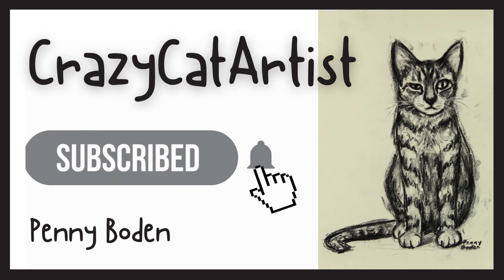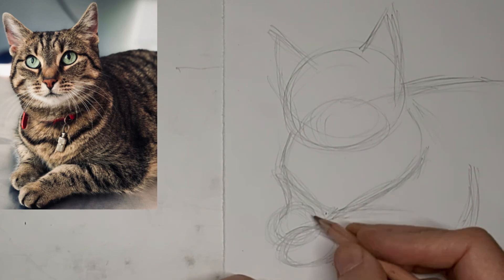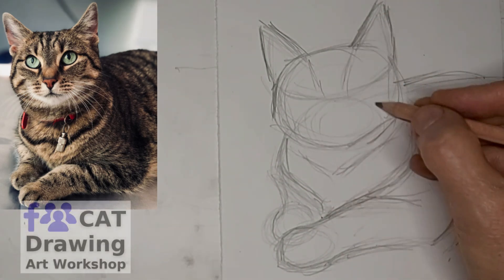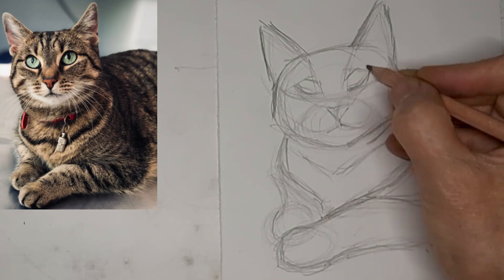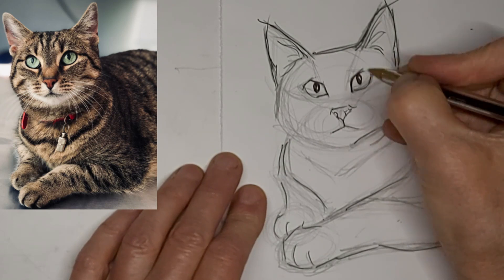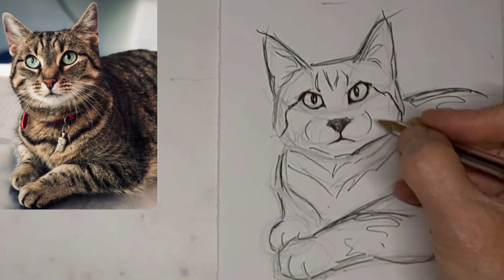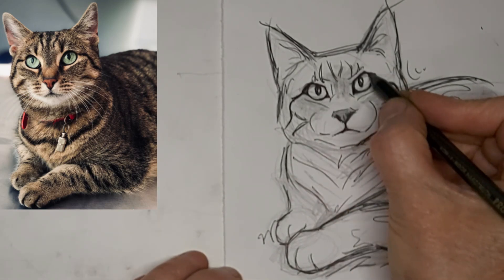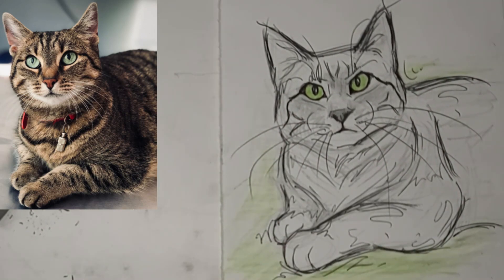How to Draw Tabby Cat Laying Down, paws & face forward, partial side body view, domestic shorthair